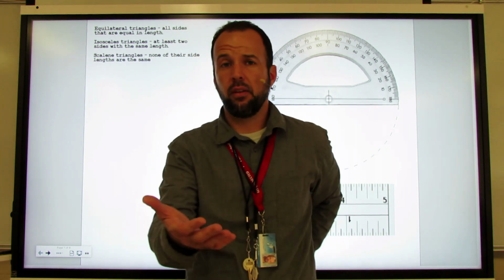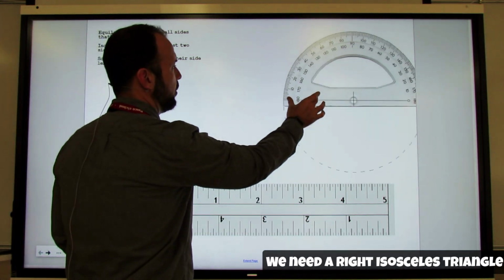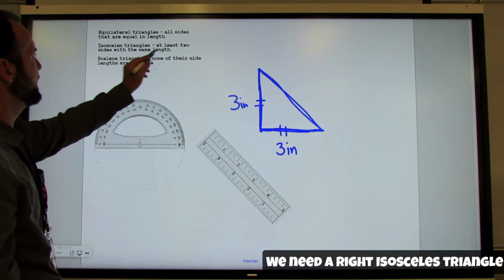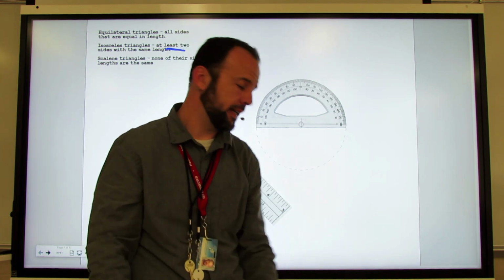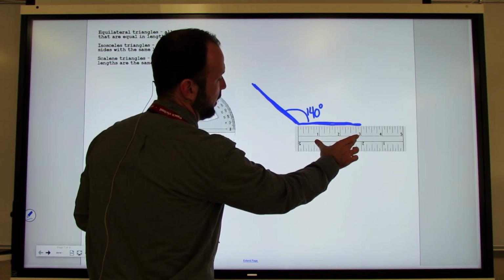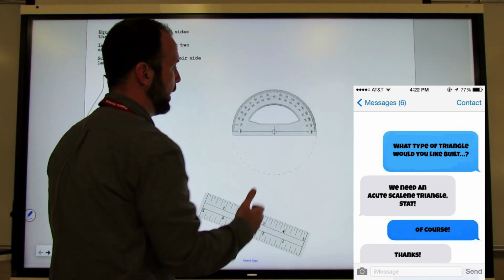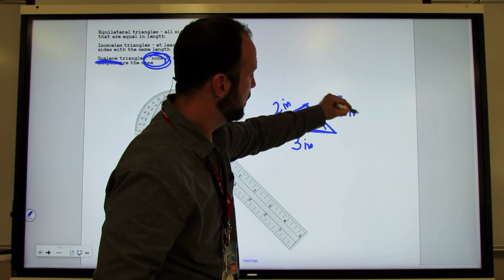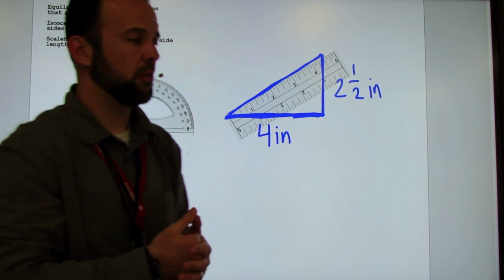4th Grade: Module 4 - Lesson 14